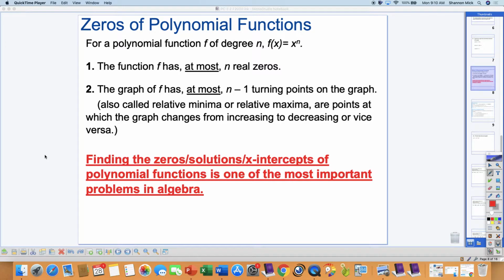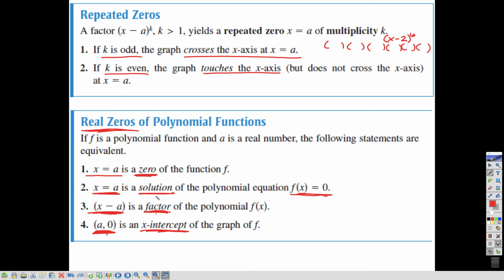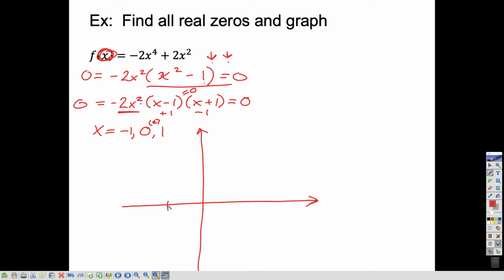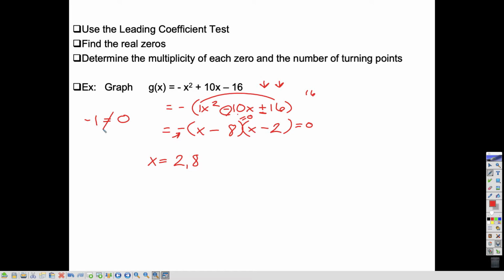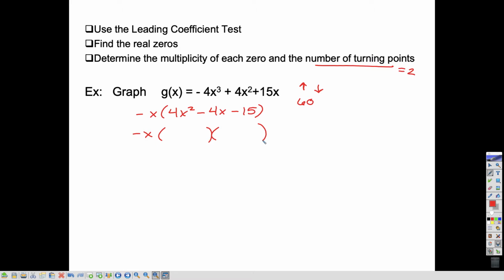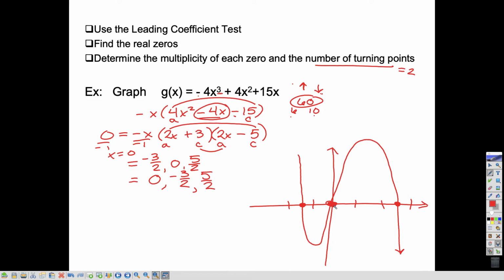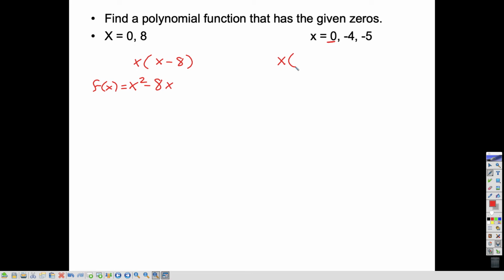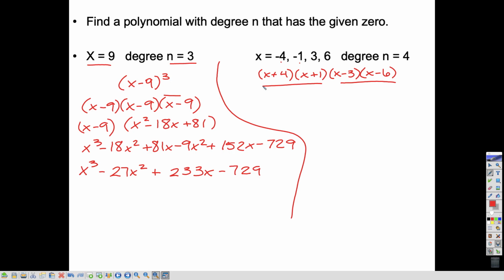PC 2.2 Day 2 9:28:20